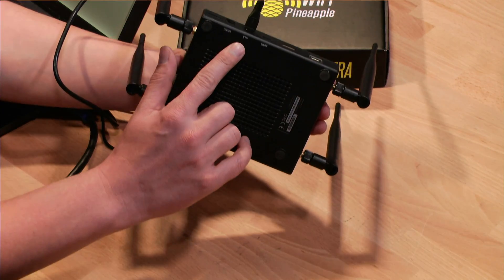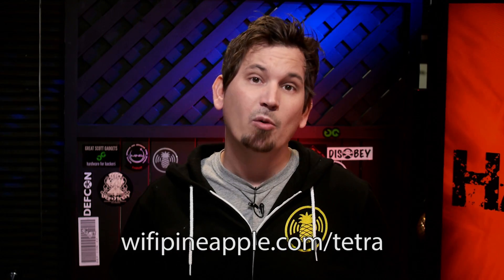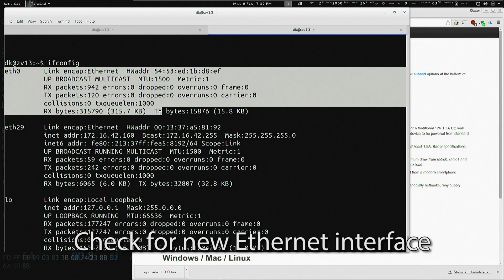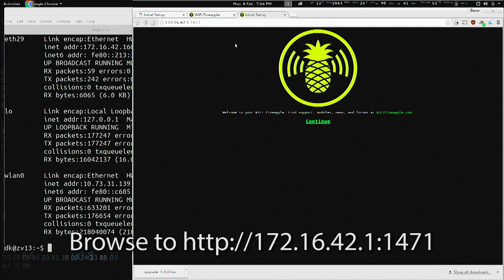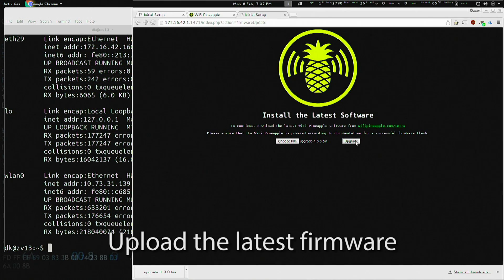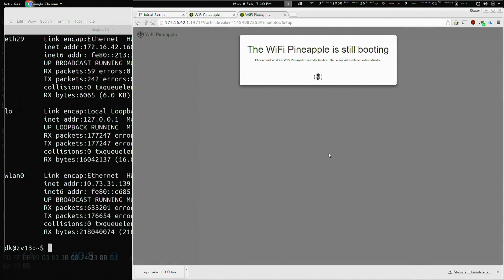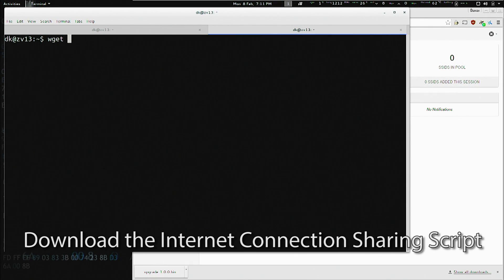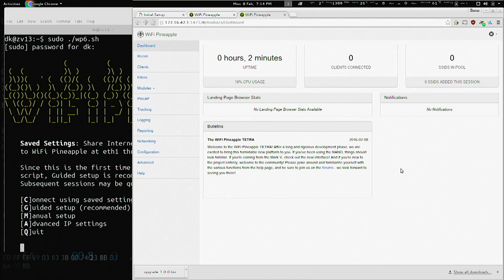WiFi Pineapple TETRA: Linux Setup